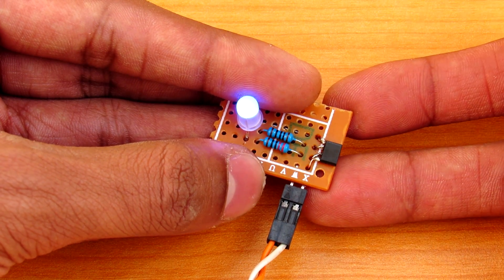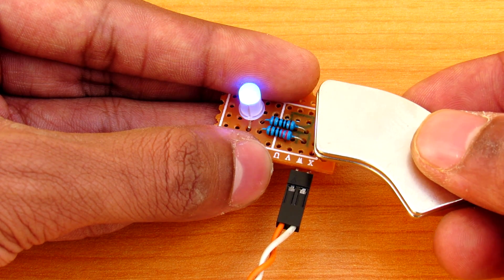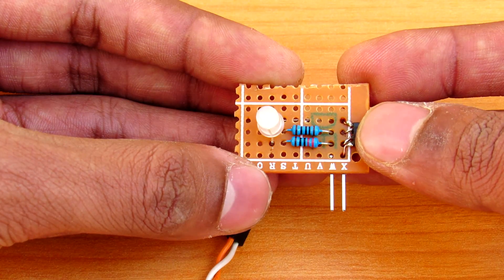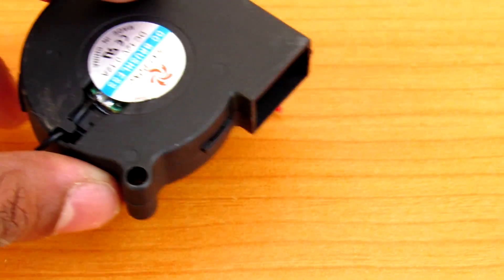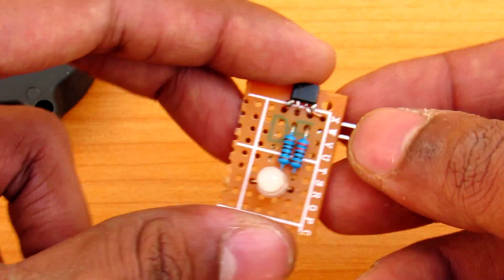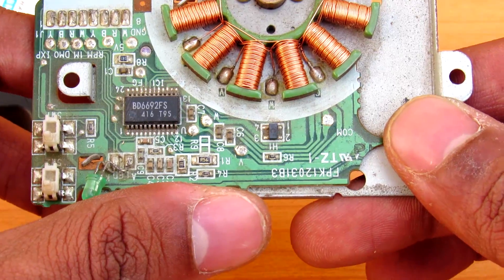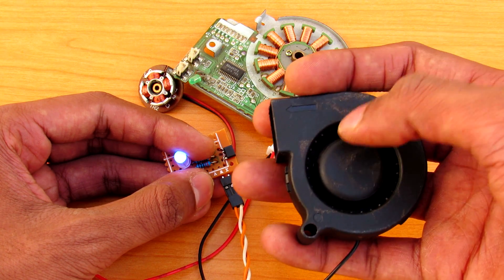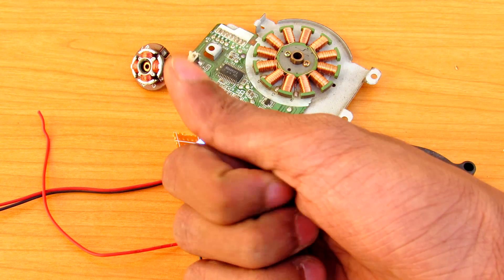Magnetic Pole/ Field Detector / Flux Meter Tool With Hall Effect Magnetic Sensor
Let's See How To Make Magnetic Pole Detector Using Hall Effect Sensor which is easily available in any brush-less dc 12v fan (BLDC) motor

hall sensor can also be used as magnetic tachometer to measure rpm .

This Tool can detect magnetic polarity its flux density and helps you to visualize magnetic field precisely .